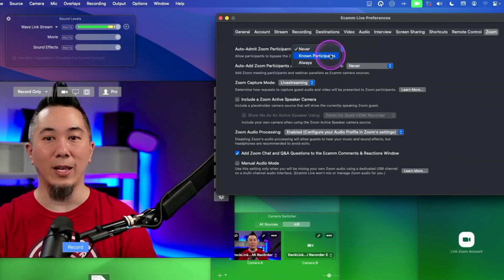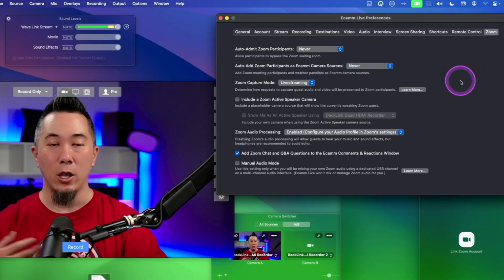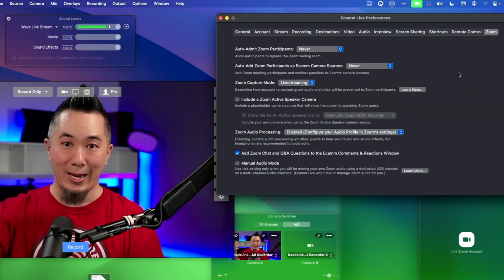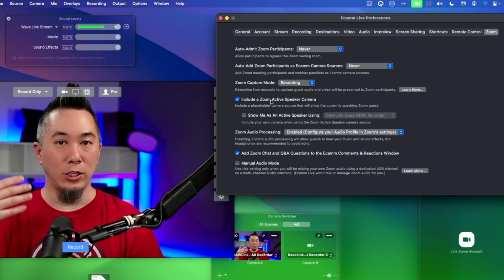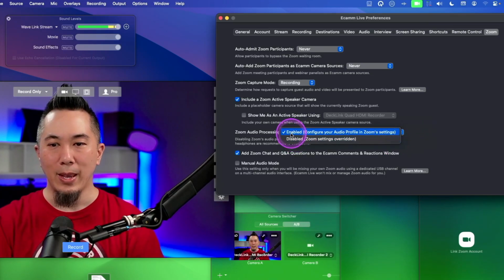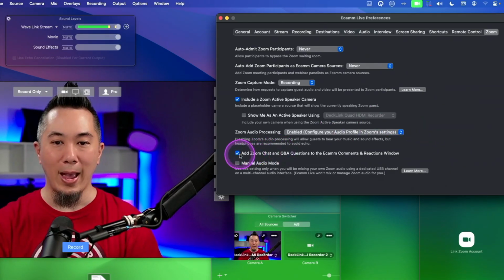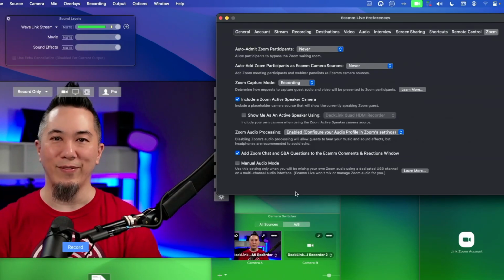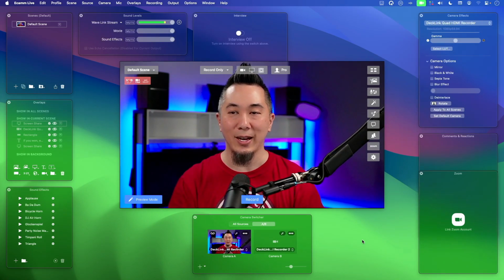Understanding the Zoom Tab in Ecamm Live Preferences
Welcome to another video in my Ecamm Live Masterclass series! In this tutorial, we explore the Zoom Tab in Ecamm Live Preferences. Discover how to seamlessly integrate Zoom into your Ecamm Live broadcasts, ideal for professional webinars, live streams, and meetings. Learn how to manage Zoom settings, handle participants, and optimize audio for a polished broadcast experience.

Timestamps:

0:00 Introduction to Ecamm for Zoom
0:25 Ecamm for Zoom Preferences and Settings Overview
3:07 Livestreaming vs Recording In Zoom Capture Mode Setting
4:42 Zoom Active Speaker Camera Feature
6:19 Zoom Audio Processing Tab
7:21 Adding Zoom Chat and Q&A to the Ecamm Comments and Reactions Window
8:26 Manual Audio Mode
9:20 Call to Action - Join my Free Ecamm Masterclass